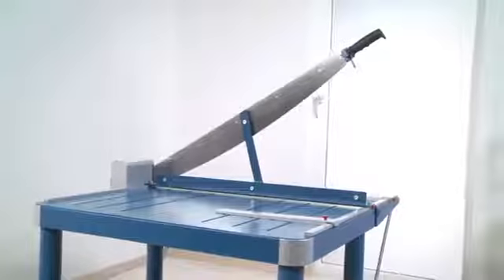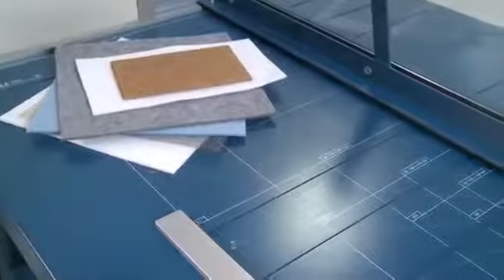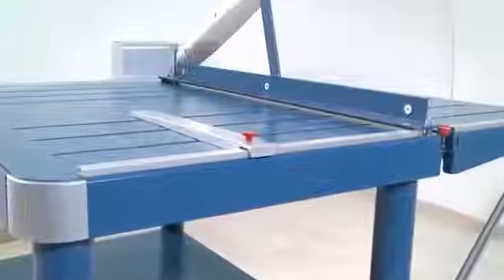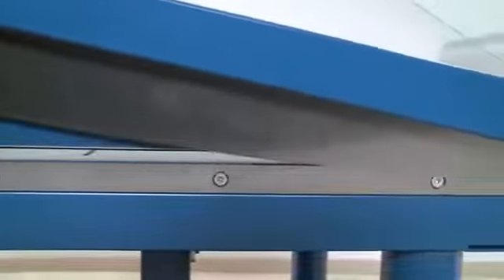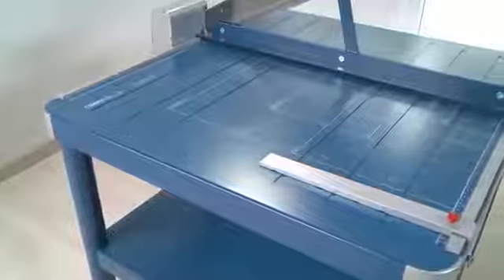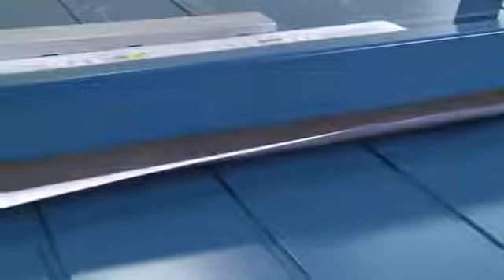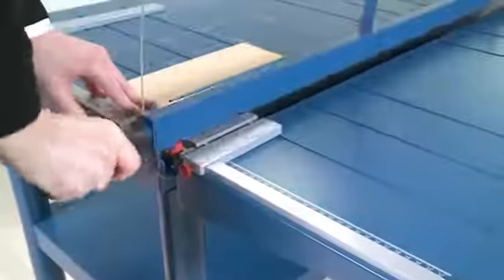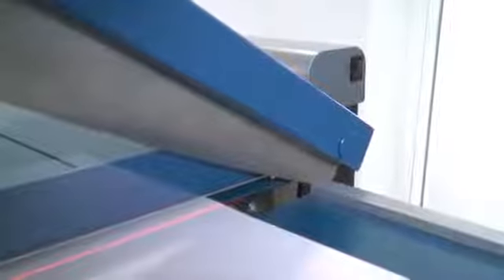DAHLE 580 værkstedsmaskine inkl bord - stort skærebehov - JustMore.dk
Dahle 580 værkstedsmaskine til det store behov inkl bord, kan skære op til 35ark på en gang. Med Dahle 580 får du en ekstra kraftig "Safety First" skæremaskine.